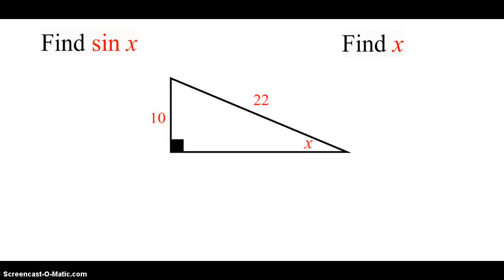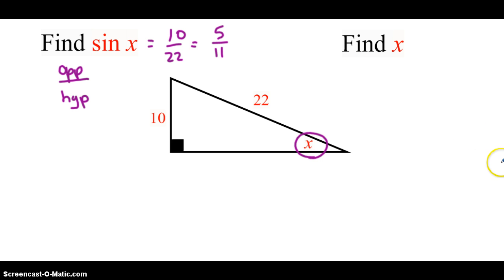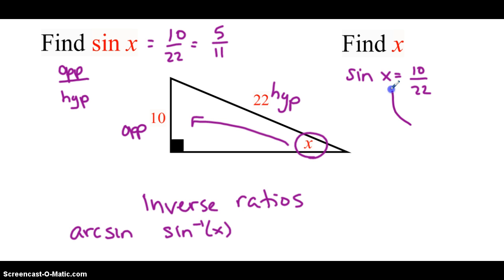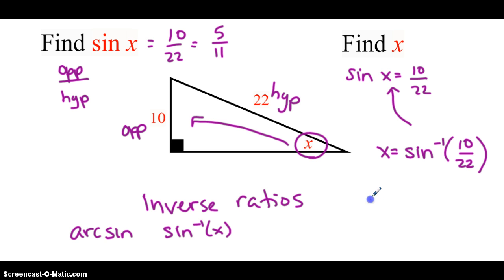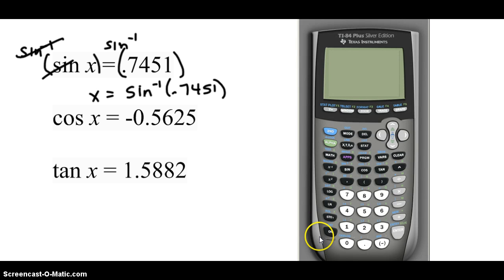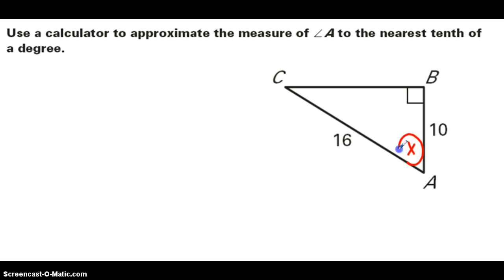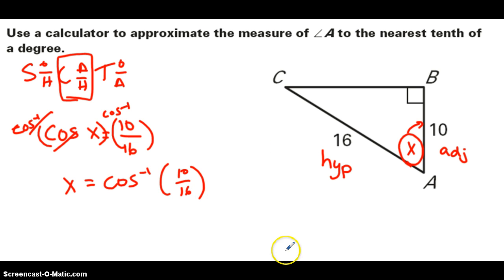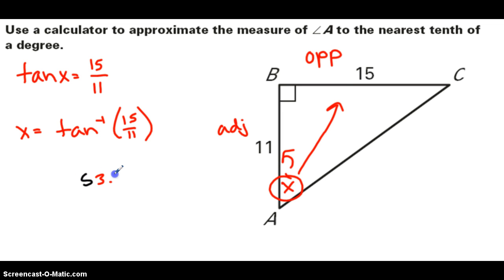Using Inverse Trig Ratios